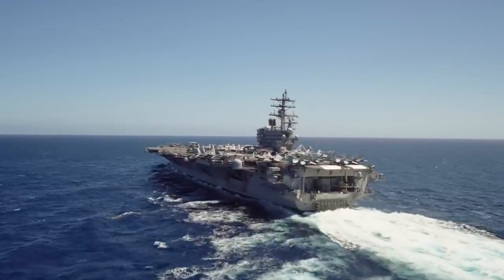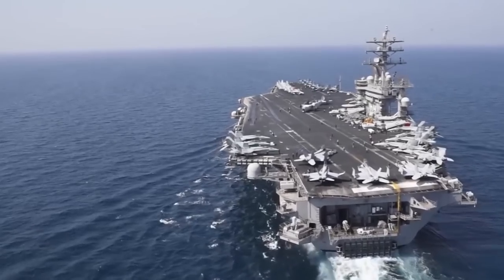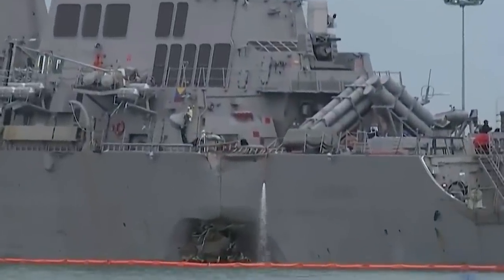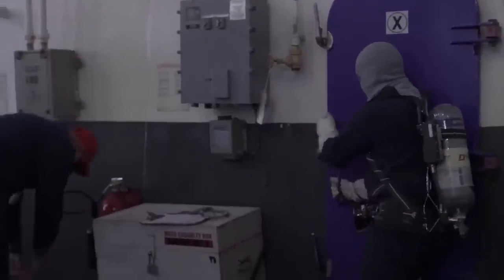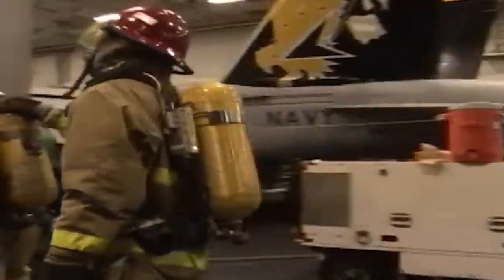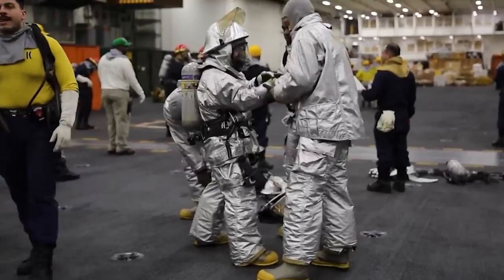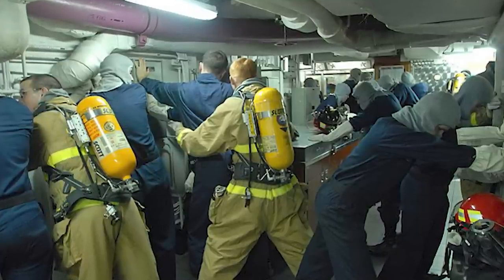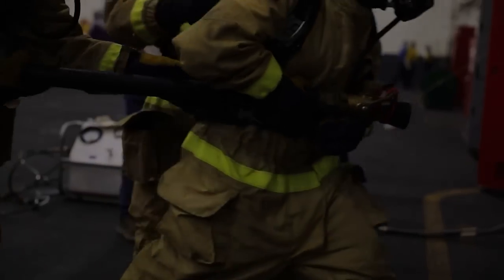How US Navy Sailors Endure Massive Shocks on Aircraft Carriers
Life on Board the US Navy's Massive Aircraft Carrier: Preparing for Huge Shocks. Gain unparalleled insight into the daily challenges and dangers faced by over 5,000 sailors living and working aboard these floating cities at sea. We delve into the structural robustness of these mammoth vessels, their vulnerabilities to enemy attacks and extreme weather conditions, and how sailors are trained to mitigate these threats. Aircraft Carrier in Storm.

Join us as we unravel the intricate systems and procedures developed by the US Navy to safeguard their largest aircraft carrier against enormous shocks from enemy attacks and raging storms. We will also discuss the construction of these massive warships and how they're designed to withstand violent shocks that can lead to severe damage or even dangerous flooding.

Be part of the thrilling journey of a General Quarters Drill, a crucial part of the sailor's extensive training on an aircraft carrier. Learn how these drills prepare the crew to respond swiftly and effectively to emergencies, from potential fire outbreaks to potential missile strikes.

Lastly, we will discuss the concept of bracing for shock, a crucial part of a sailor's training, and reveal the cutting-edge Shock Mitigation Systems deployed aboard these vessels.